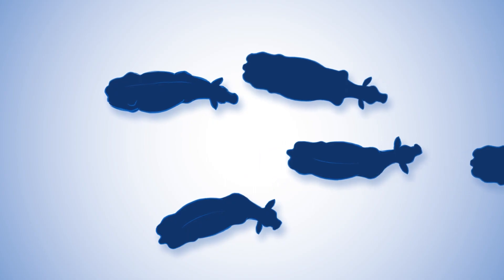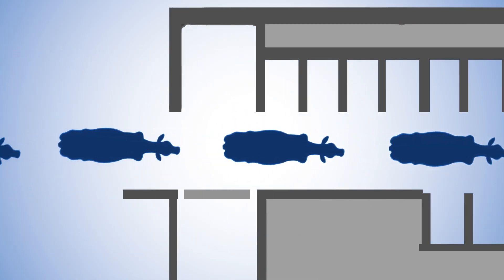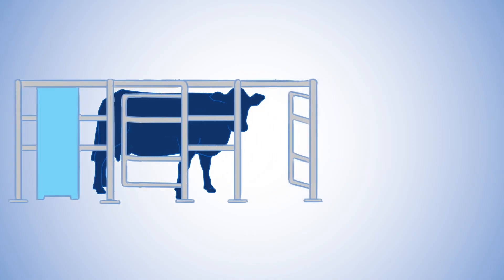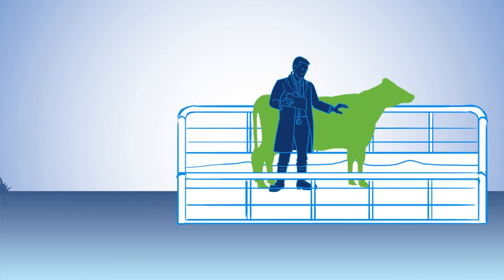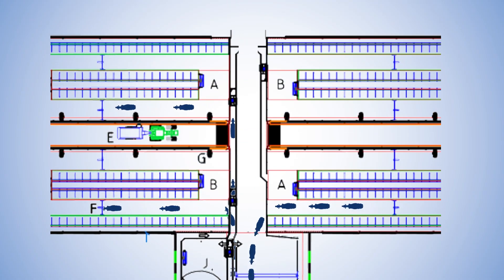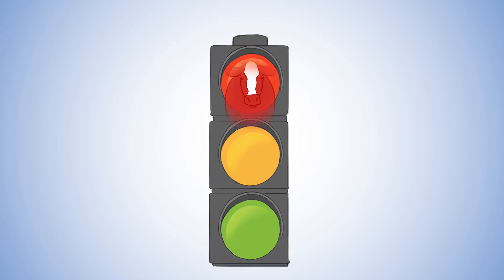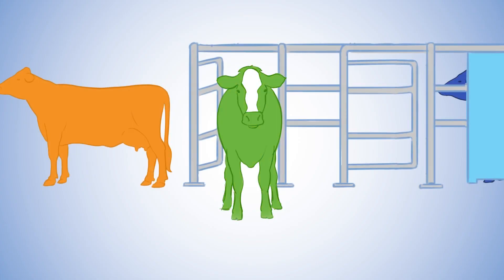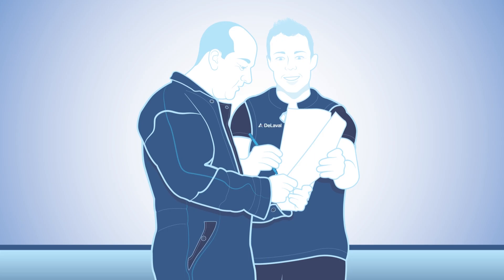DeLaval Cow Traffic Solutions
Animation about DeLaval cow traffic solutions: crowd gates and sorting gates solutions.
With DeLaval's animal traffic solutions, you reduce manual and hazardous work and maximize the time animals can ruminate and feed.

Guide your cows efficiently, accurately, and safely, return a cow to the correct feeding group, separate them for treatment or insemination - all with the push of a button, automatically according to preset parameters. Whether you are milking at a station, carousel, VMS, or a combination of these.